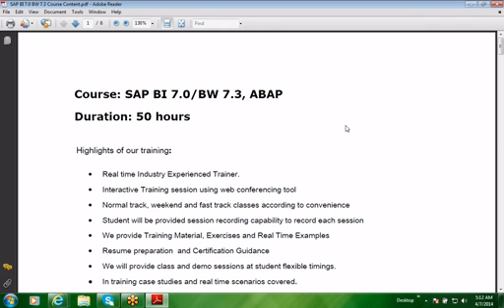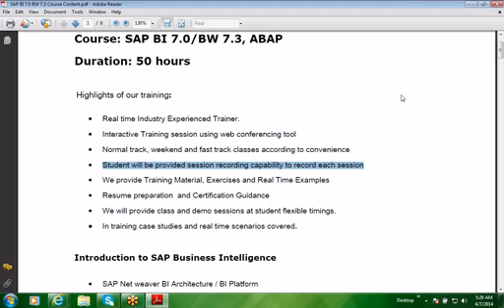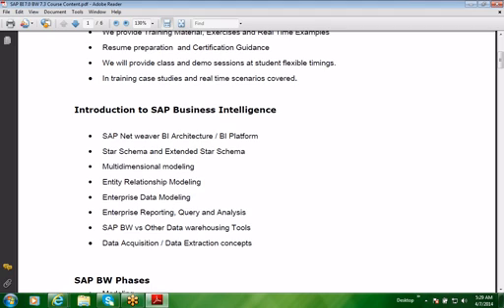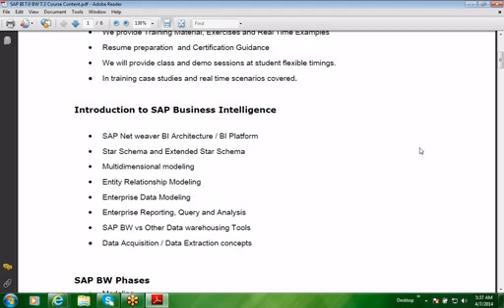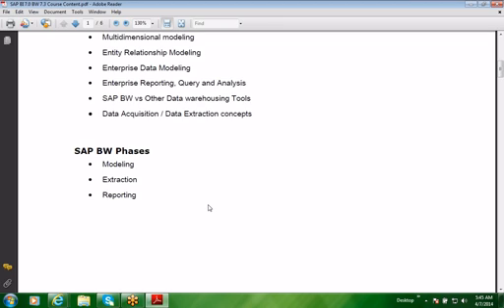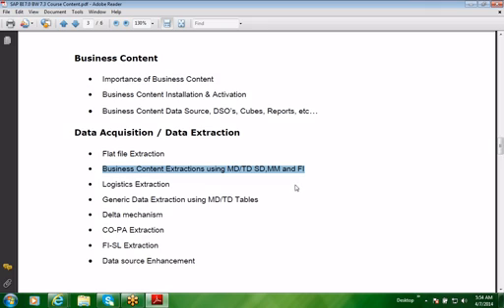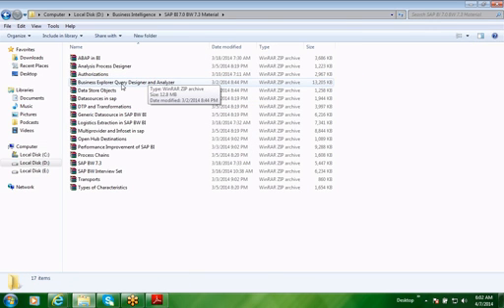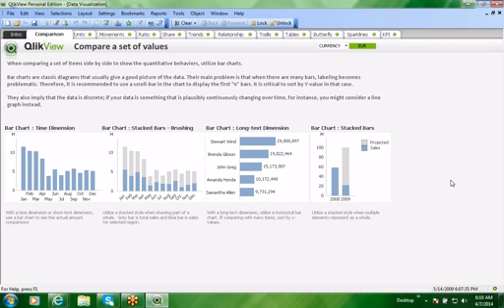SAP BW BI Online Training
As we all know that SAP inlcudes many modules. SAP BW BI modules have a prominent role in all the SAP modules and plays a key role in building new businesses.

Here is a video on SAP BW BI online training from Garuda trainings. This video enables you to know how BW BI course goes on by Garuda Trainings. Garuda trainings provides you the best SAP BW BI Online training at low price.